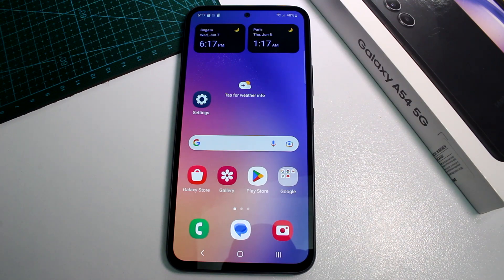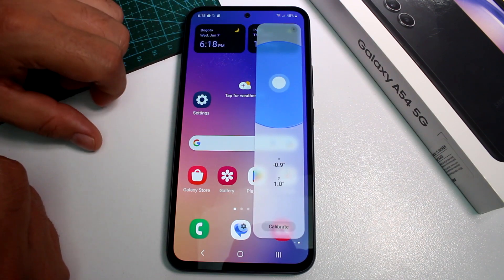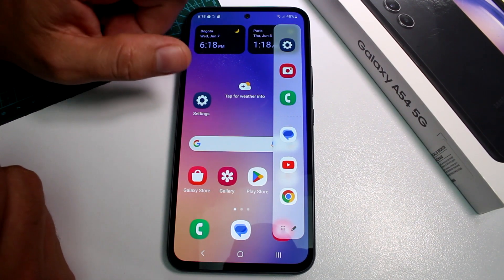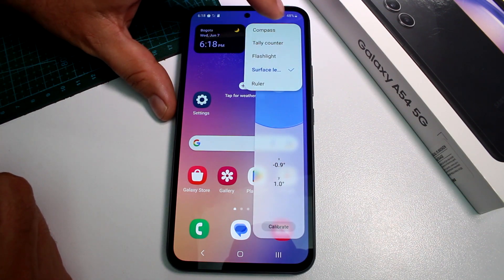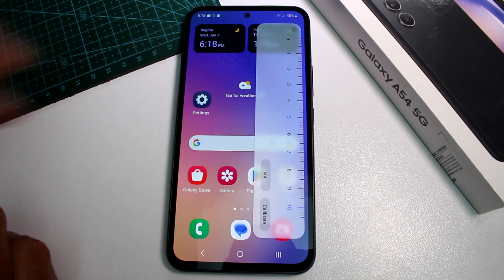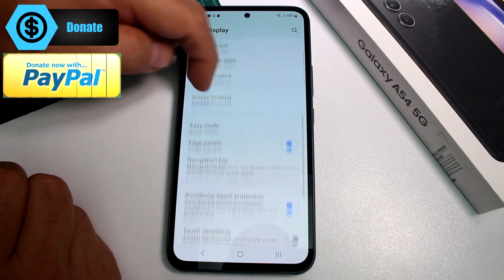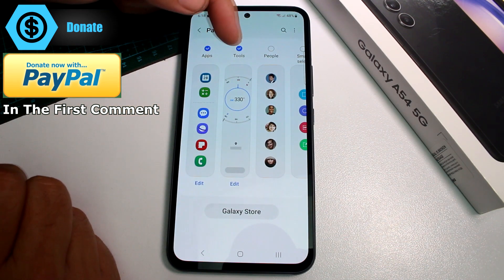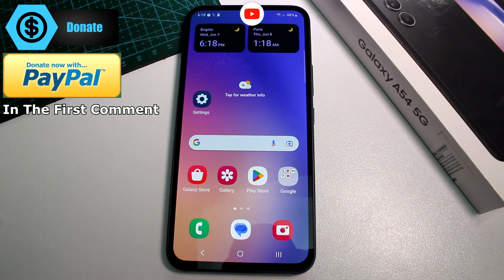How do I use the ruler on my Samsung Galaxy A54 5G, A53, A52s, A55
Are you curious about the built-in ruler feature on your Samsung Galaxy A54 5G, A53, A52s, or Samsung A55? Look no further! In this tutorial video, we'll guide you step-by-step on how to use the ruler tool effectively on your device. Join us as we explore the functionality, tips, and tricks of the ruler feature, helping you make precise measurements right from your smartphone.

0:00 How do I use the ruler on my Samsung Galaxy A54 5G, A53, A52s, A55

0:10 Understanding the Ruler Feature Samsung Galaxy A54 5G, A53, A52s, A55, Ruler Tool, Measurements

Discover the power of the ruler tool on your Samsung Galaxy device. We'll explain how this built-in feature allows you to accurately measure objects using your smartphone. Learn about the benefits of having a virtual ruler at your disposal and how it can simplify your measuring tasks.

0:20 Accessing the Ruler Tool Samsung Galaxy, Ruler Shortcut, Measurement App

Follow along as we demonstrate how to access the ruler tool on your Samsung Galaxy device. We'll show you the different methods to launch the ruler app or access the ruler shortcut. Get ready to start measuring with ease.

0:30 Taking Measurements Measure Length Samsung Galaxy A54 5G

Learn the techniques for taking precise measurements using the ruler tool. We'll provide you with helpful tips on how to align the ruler correctly and ensure accuracy in your measurements. Whether it's measuring length, width, or dimensions, we've got you covered.

0:40 Exploring Advanced Features Samsung Galaxy A54 5G, A53, A52s, A55, Ruler App Settings, Unit Conversion

Discover advanced features of the ruler app and learn how to make the most out of your measuring experience. We'll explore settings options such as unit conversion and customization, allowing you to tailor the ruler tool to your specific needs.

By the end of this tutorial, you'll be equipped with the knowledge and skills to use the ruler tool effectively on your Samsung Galaxy A54 5G, A53, A52s, or A55. Say goodbye to carrying a physical ruler and embrace the convenience of measuring with your smartphone. Join us and unlock the potential of the ruler feature on your Samsung Galaxy device.